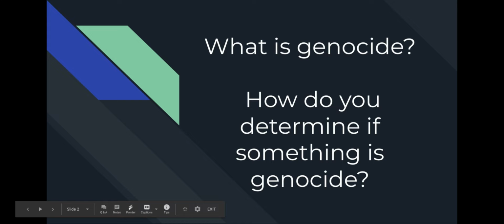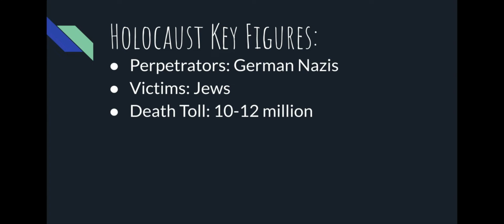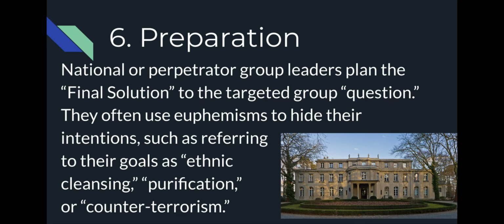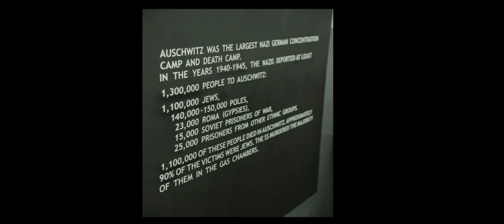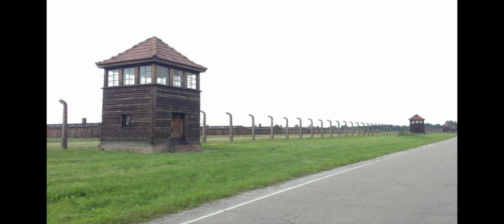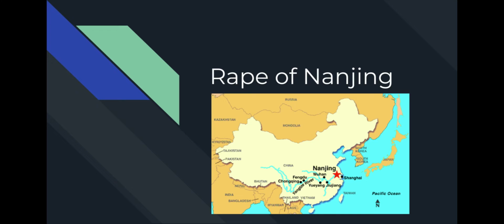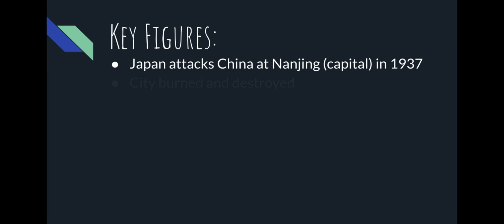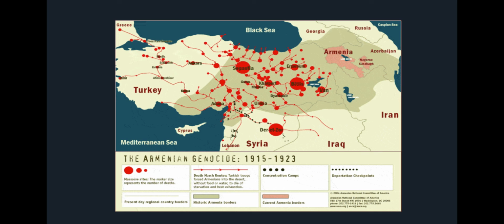Stages of Genocide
This video will give an overview of the stages of genocide along with a large focus on the Holocaust. Also discussed are the Rape of Nanjing & the Armenian Genocide.